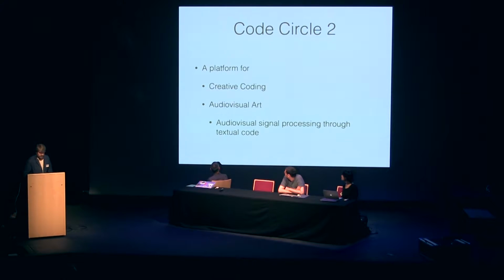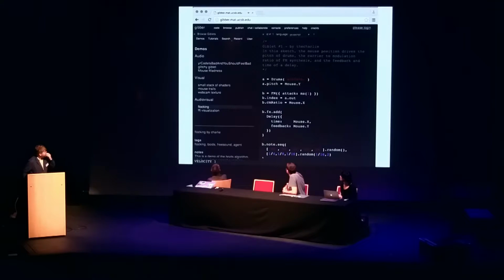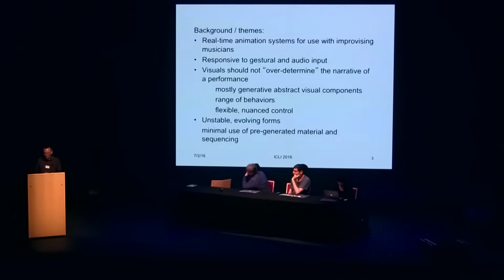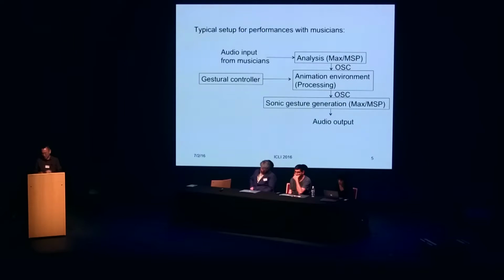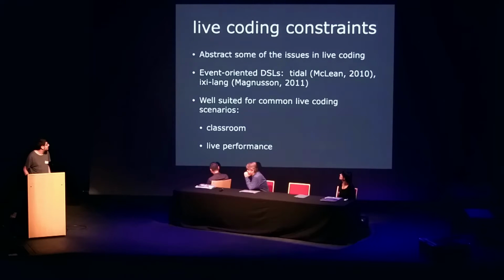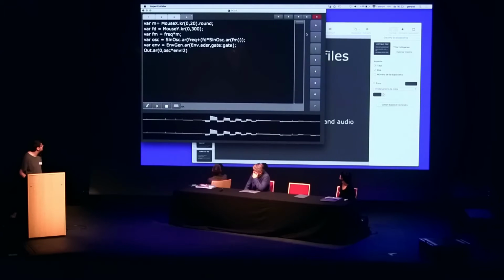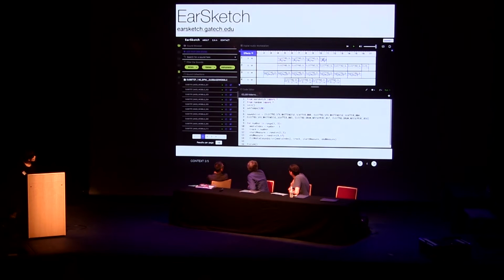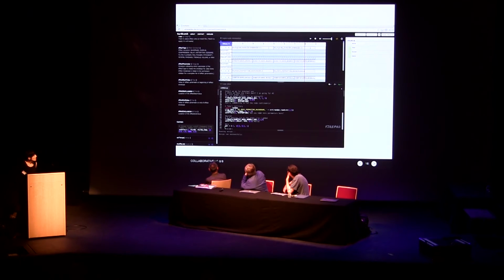Paper session 3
Chair: Kate Sicchio

Jakub Fiala, Matthew Yee-King and Mick Grierson: Collaborative coding interfaces on the Web

William Hsu: Designing Interactive Audiovisual Systems for Improvising Ensembles

Gerard Roma: Colliding: a SuperCollider environment for synthesis-oriented live coding

ICLI 2016: International Conference on Live Interfaces

Attenborough Centre for the Creative Arts (ACCA), University of Sussex, UK.